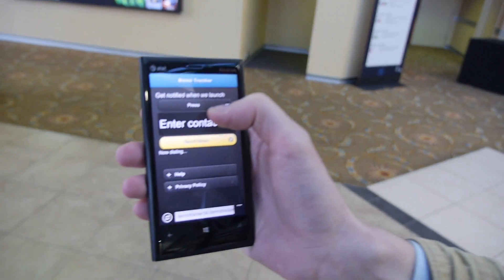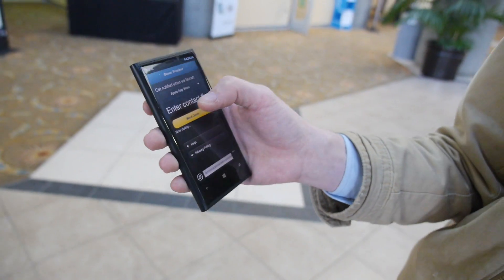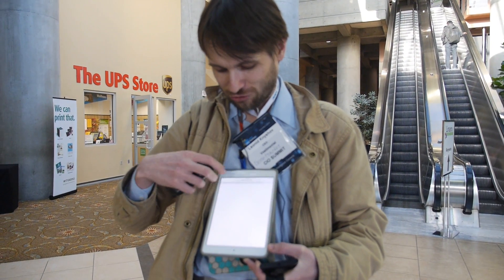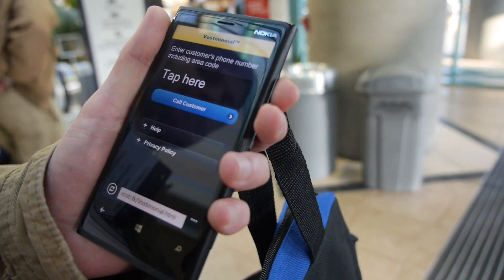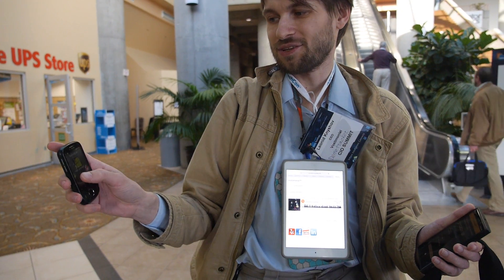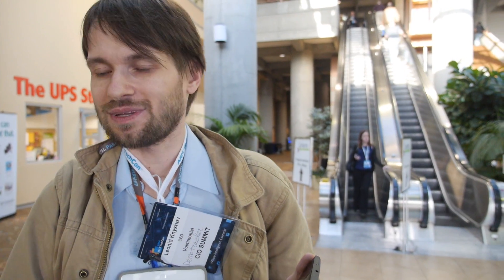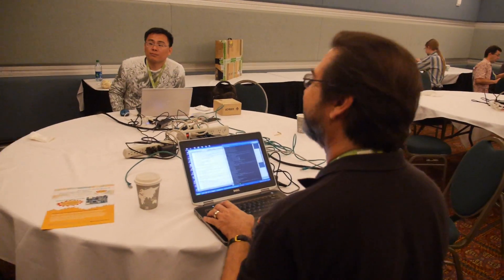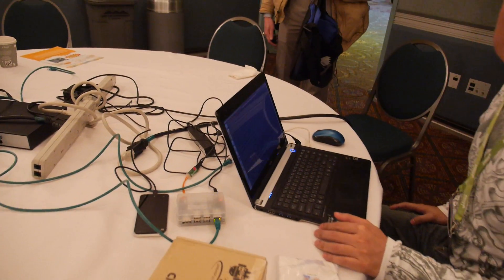Leonid Knyshov shows his Vostimonial Start-up then helps me do some Interviews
Leonid Knyshov lives in the Silicon Valley, working on making some of his Start-up ideas and showing them around at conferences. Here's how he shows his latest startup at the ARM Techcon, it's demonstrated on an iPad Mini hanging around his head. After this video, I asked Leonid to help me by doing a few interviews from his technical point of view.